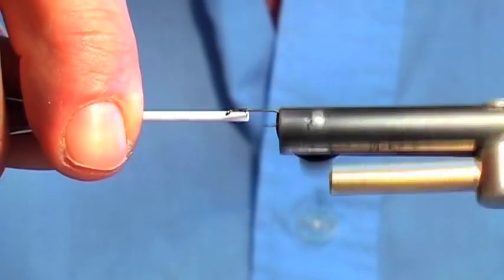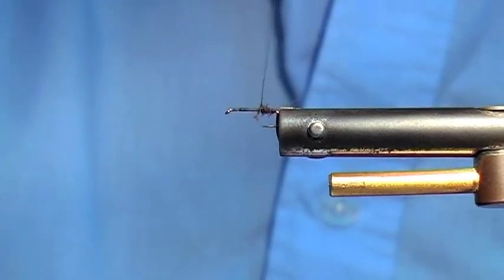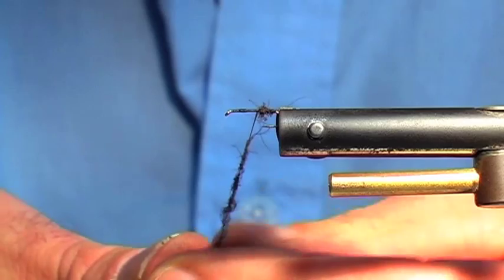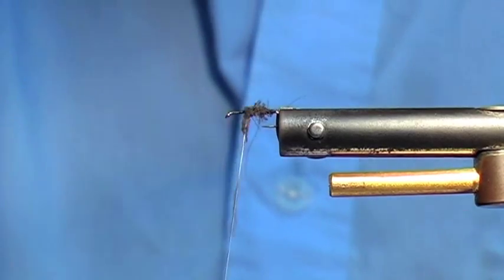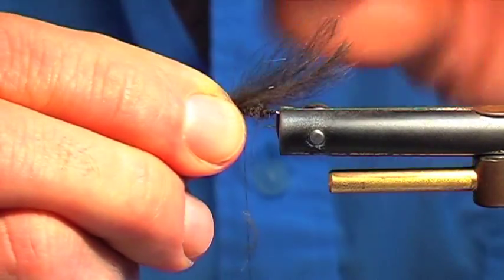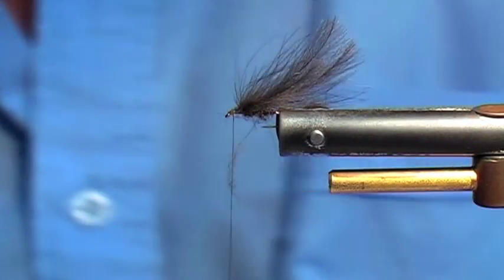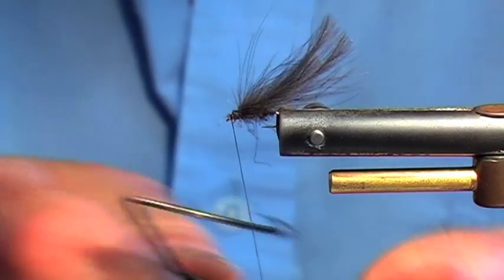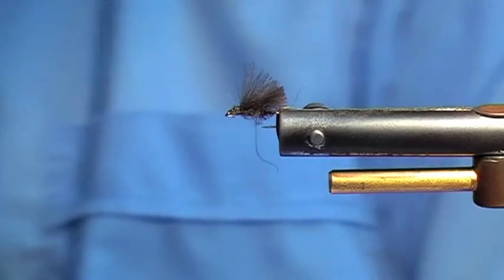CDC F Fly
Trout Guide Peter Watson demonstrates tying a simple but effective CDC F Fly at the 2012 Devonport Fly Fishing Club's annual tying weekend. The F Fly is a very popular fly for Tasmanian waters both lakes and rivers where mayfly, caddis and caenid feeders are found.